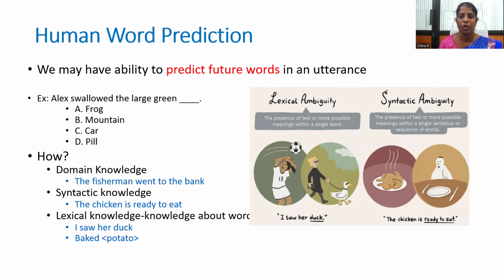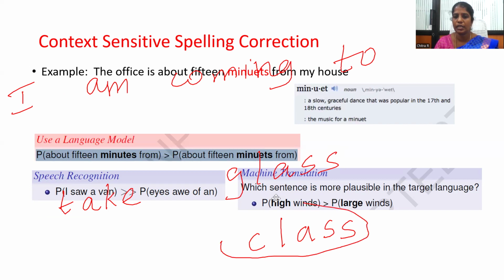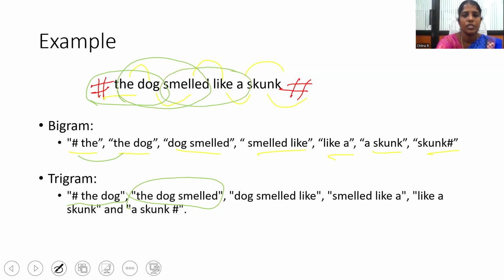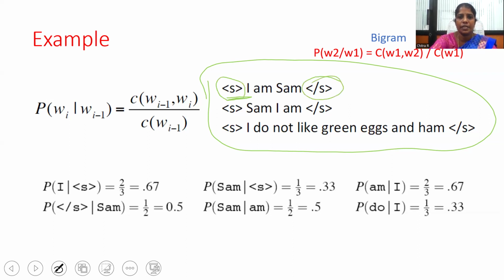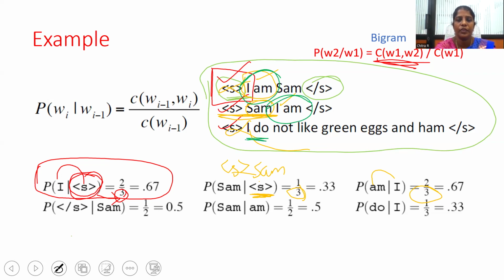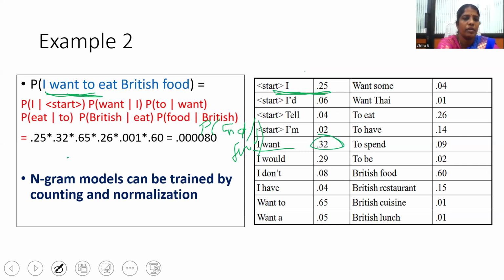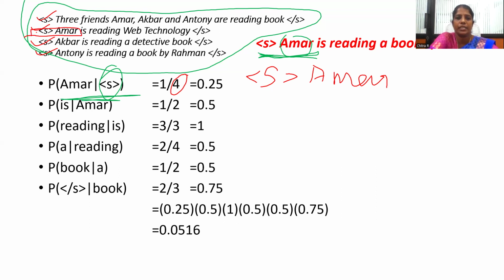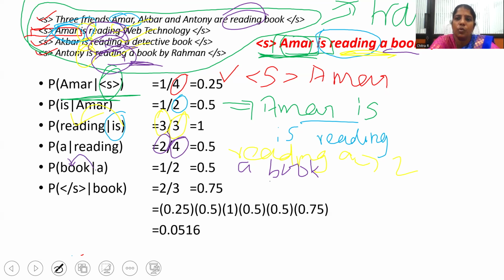N Gram Language Models